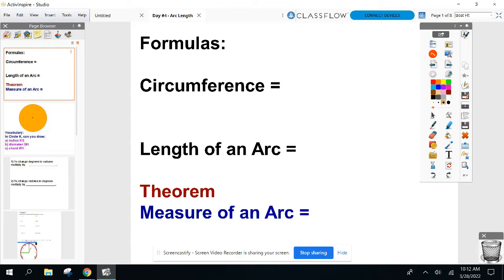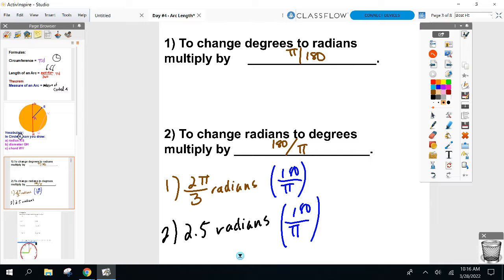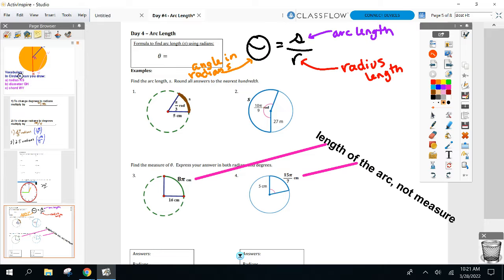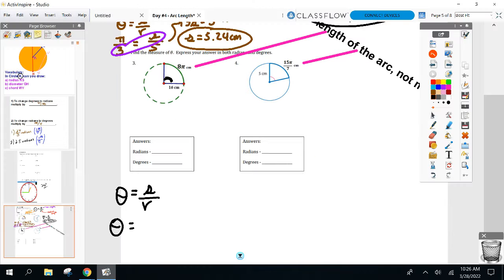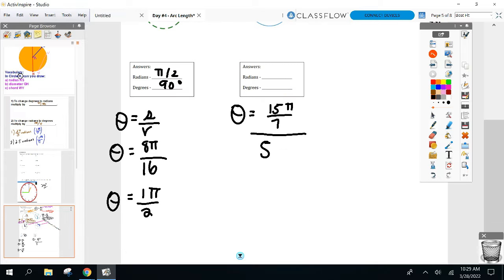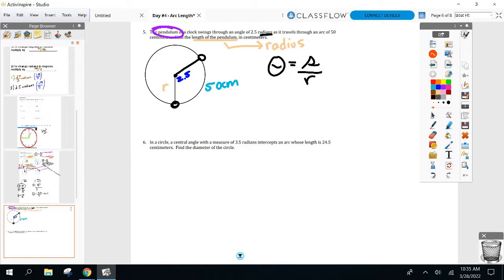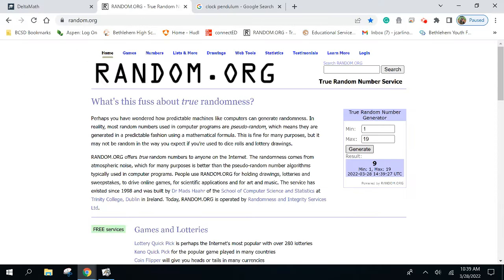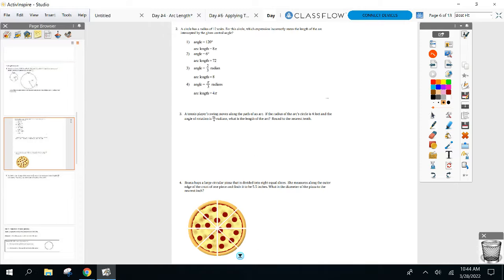Geometry AB March 28th - Unit 10 Day 4 - Arc Length